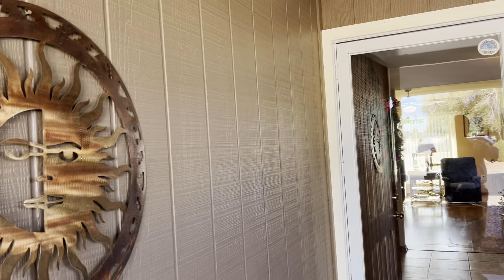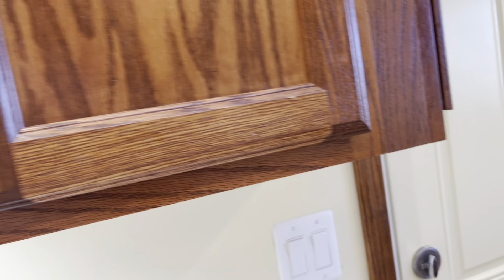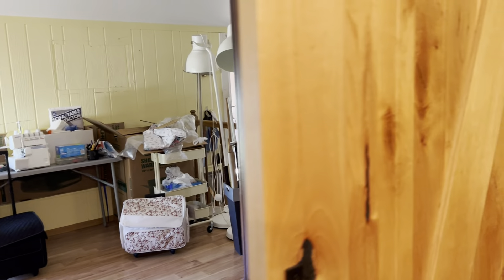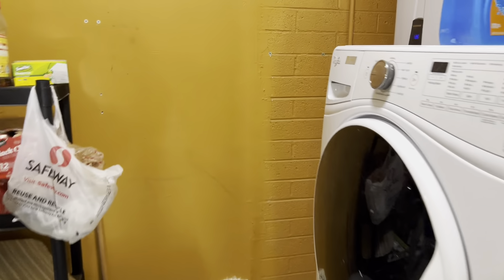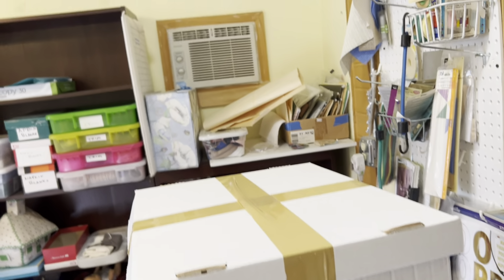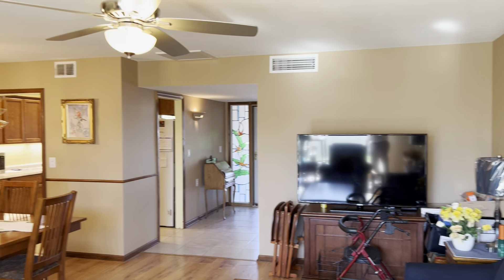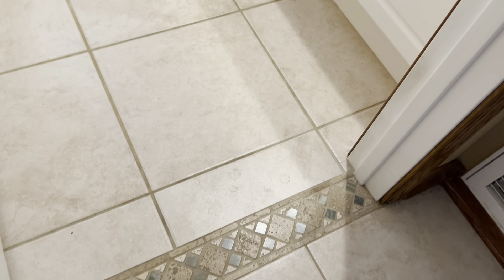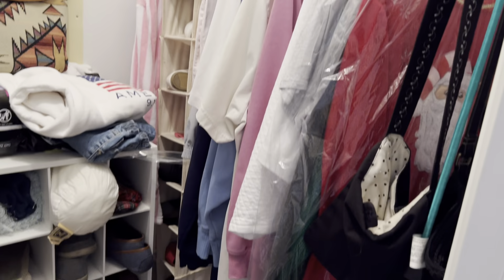10451 W Salem, Sun City